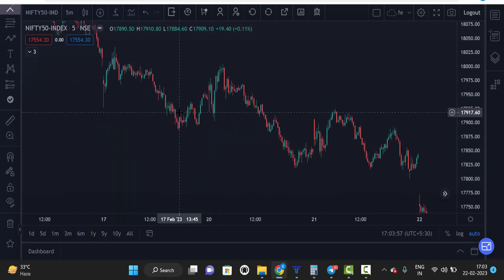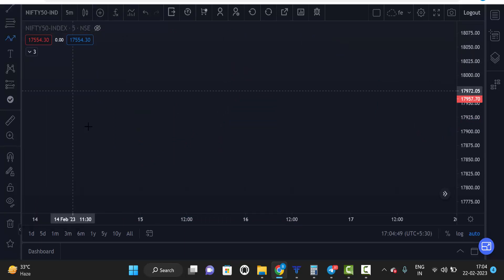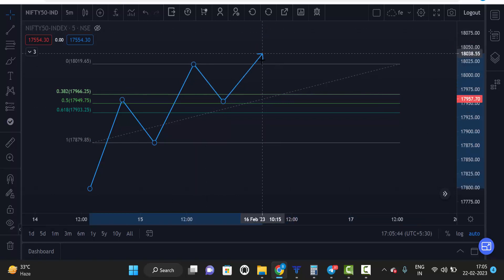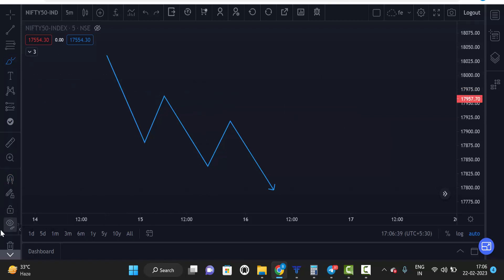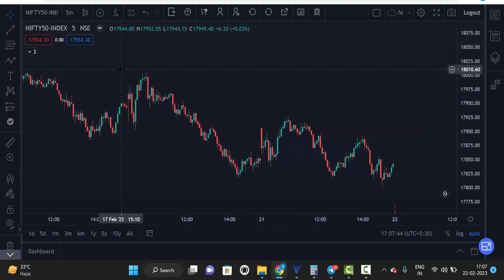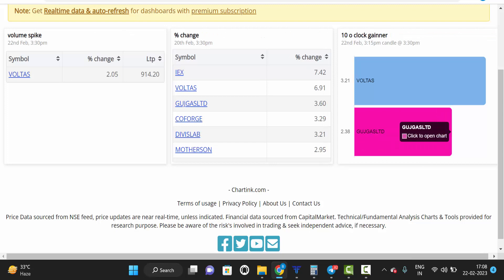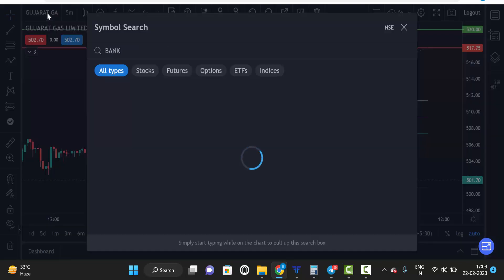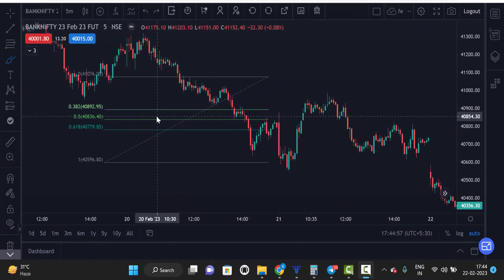How To Use Fibonacci Tool | Best Tool For Day Trading | Fibonacci Retracement Tool